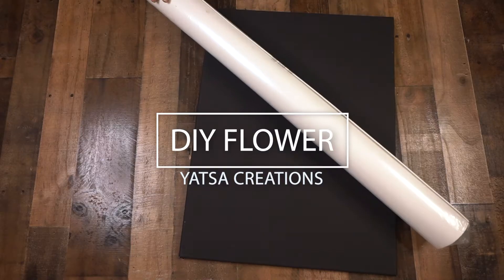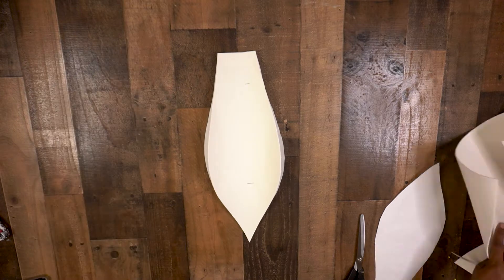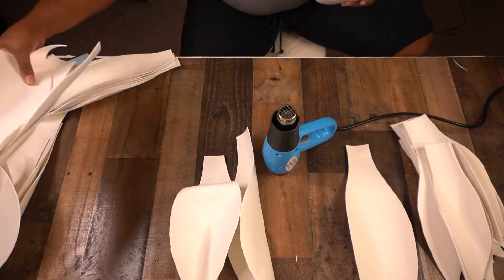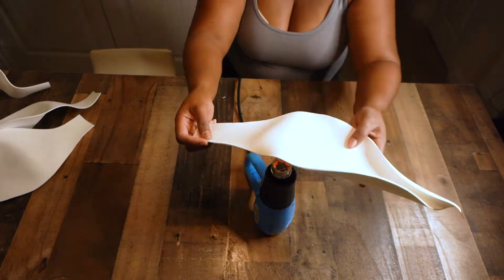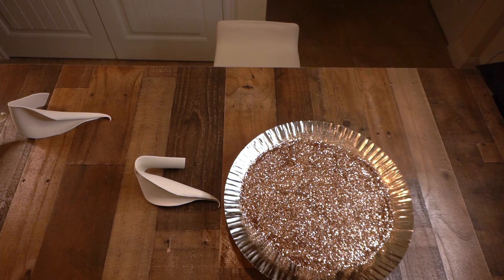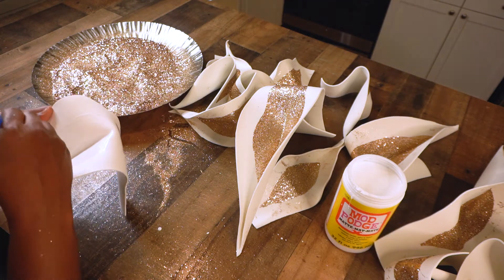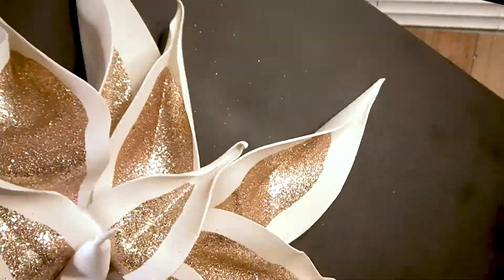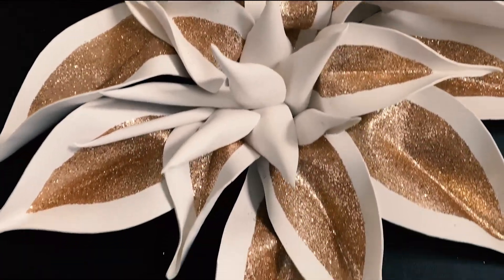DIY Wall Art!!Easy Made Glitter Wall Flower!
Easy diy wall art that looks so beautiful on the wall. you need 2 foam rolls,heat gun,glitter and mod podge.